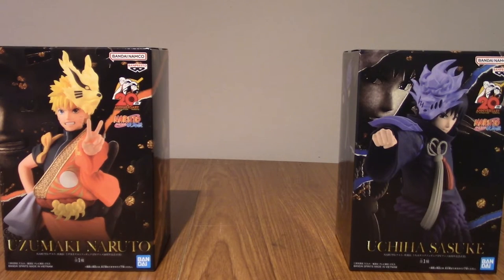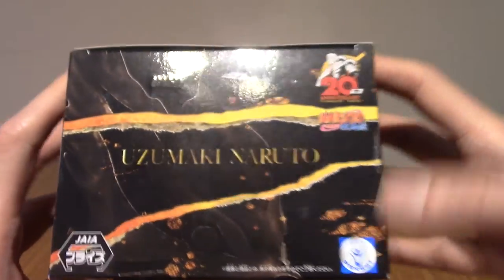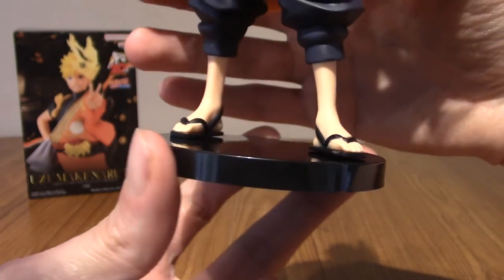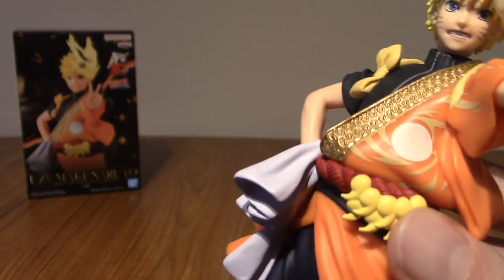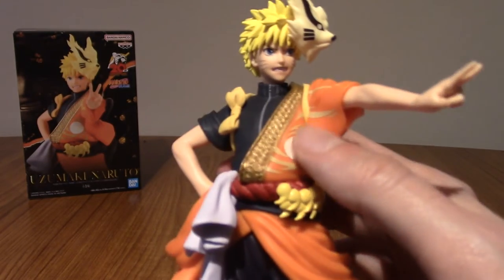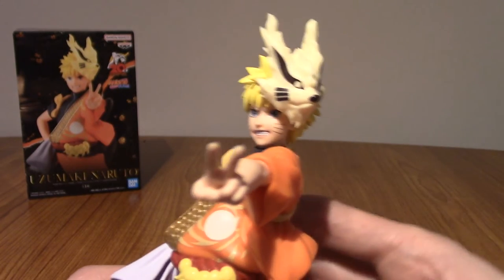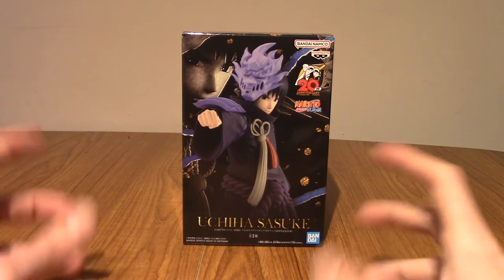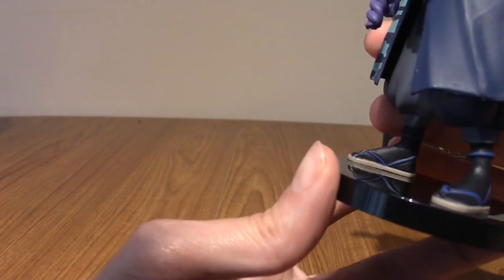Double Statue Review: Naruto Uzumaki & Sasuke Uchiha Animation 20th Anniversary Costume Ver.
Time to take a look at these two statues of Naruto and Sasuke, dressed up in special outfits to commemorate 20 years of the Naruto anime.